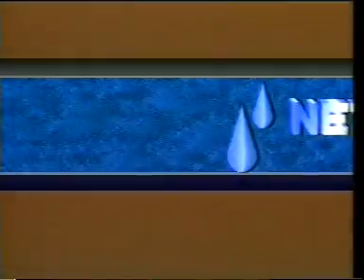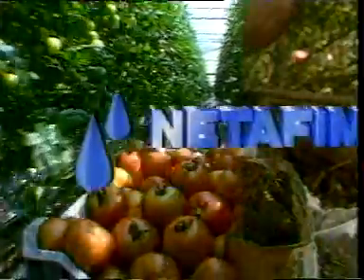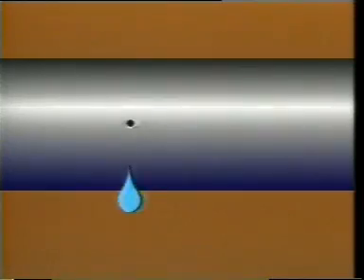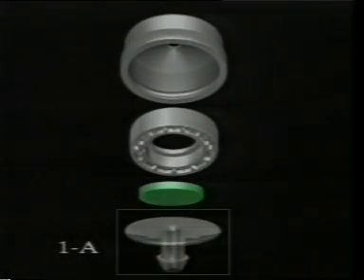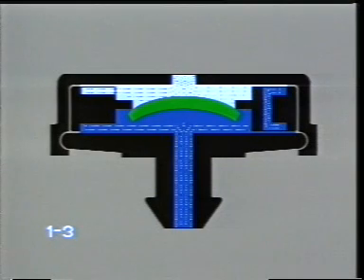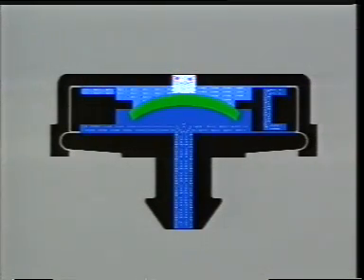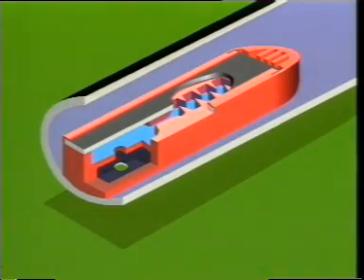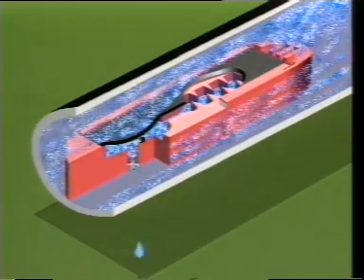Принцип работы компенсированной капельницы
Внешняя капельница - оптимальное решение для капельного орошения теплиц.